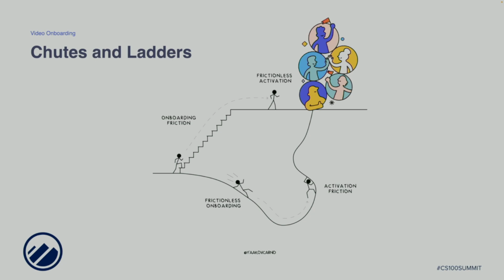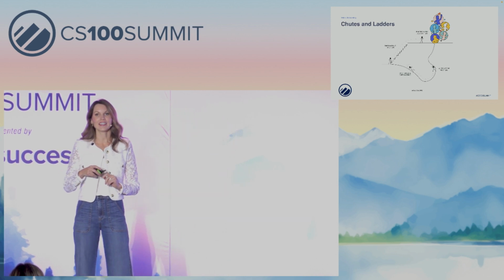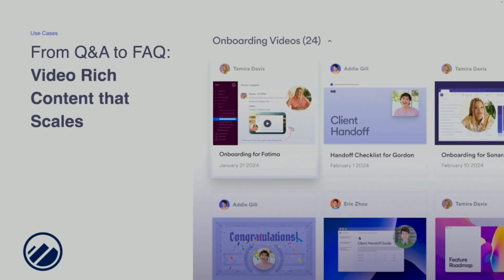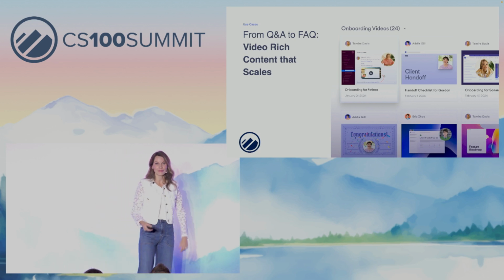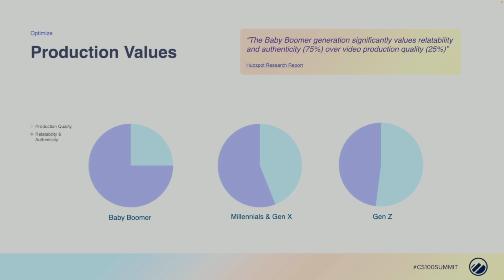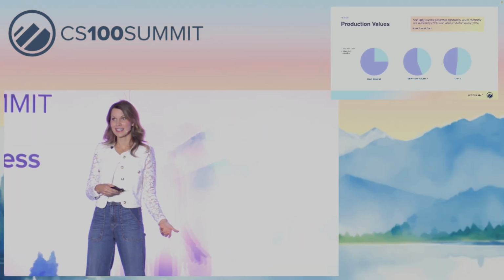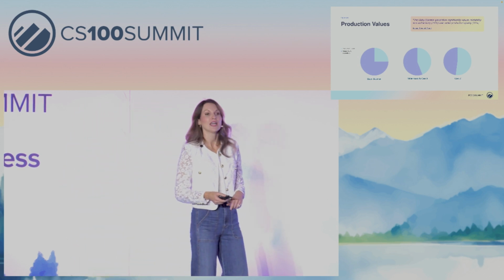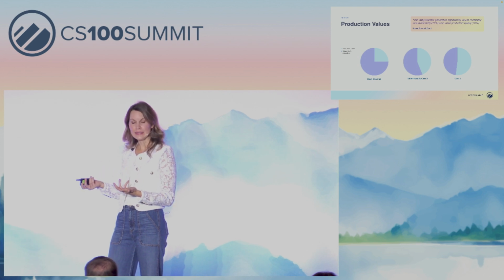Video-First Onboarding: Proven Strategies to Reduce Churn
In this top-rated presentation from the 2024 CS100 Summit, Brittany Soinski, Head of Onboarding at Loom, shares powerful insights on how video can revolutionize customer onboarding and drive better retention and faster time-to-value.

Learn how to effectively use short-form videos to engage customers, eliminate bottlenecks, and increase ROI—all without a Hollywood budget.

Discover Brittany’s top tips for creating personalized, scalable video content that’s easy to implement and will make a lasting impact on your onboarding process.

Key takeaways include:
- How to create bite-sized video content that accelerates onboarding and reduces churn
- Tools and tactics for leveraging video across customer touchpoints
- Real-world use cases on how Loom improved onboarding efficiency with asynchronous video
 - Tips for scaling video across your organization without sacrificing personalization

If you’re looking to level up your customer onboarding and increase engagement, this session is packed with actionable strategies to get you started with video today.